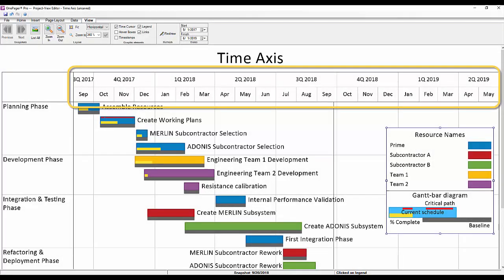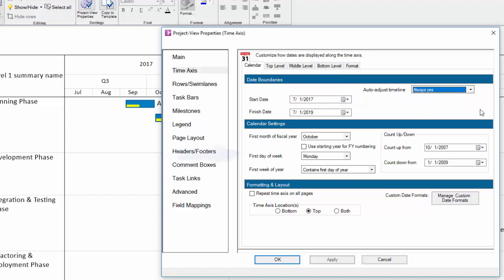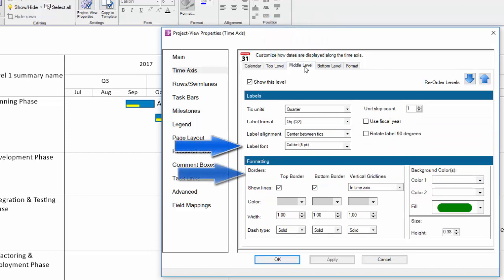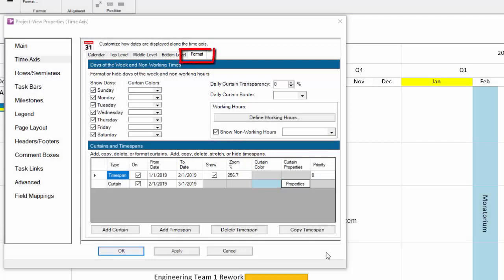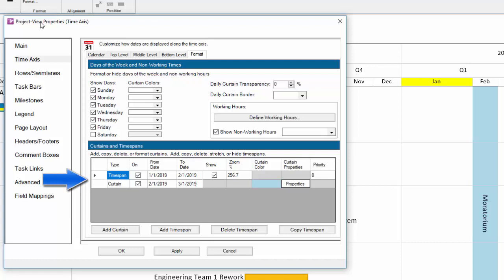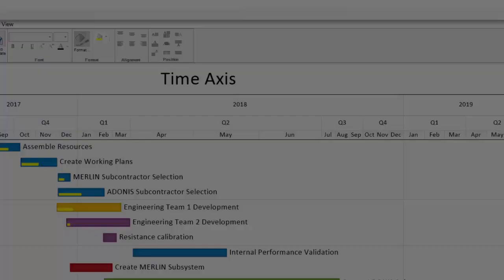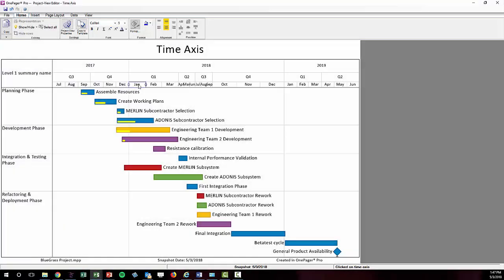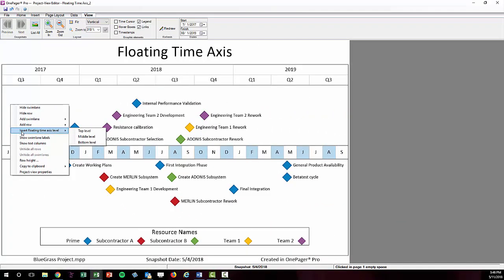OnePager Time Axis Customization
Ins and outs of customizing the time axis in OnePager Pro or OnePager Express.